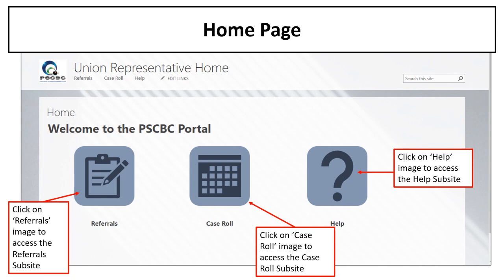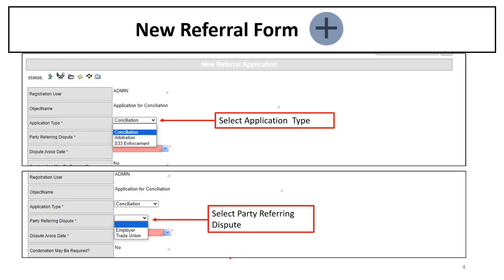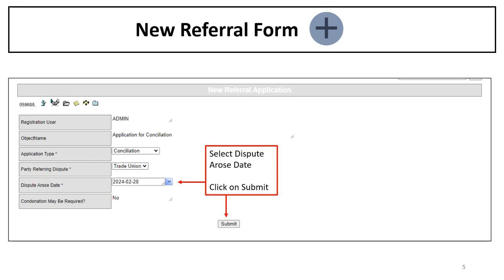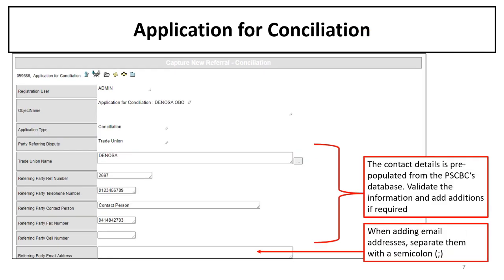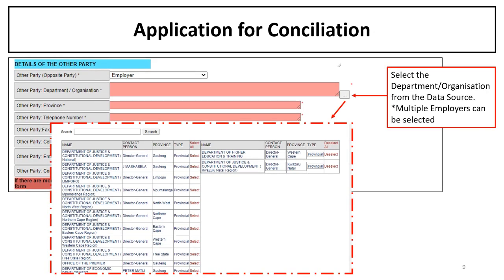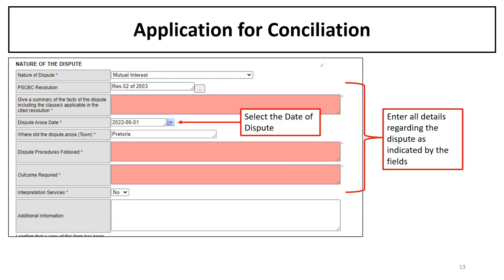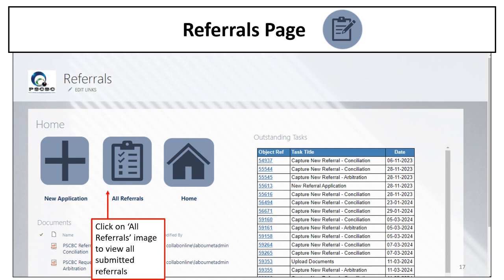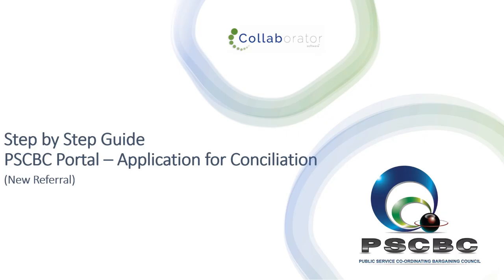Step By Step Guide - Conciliation